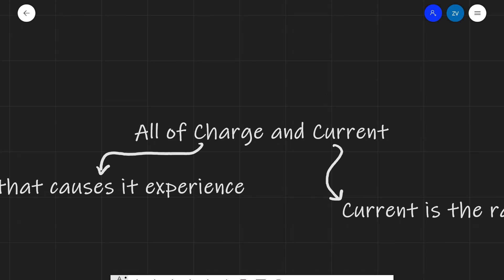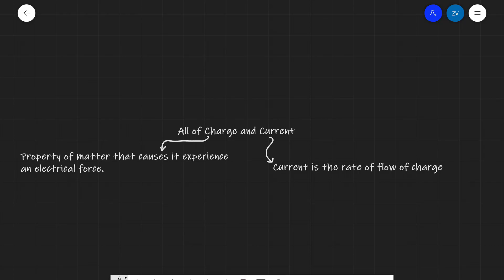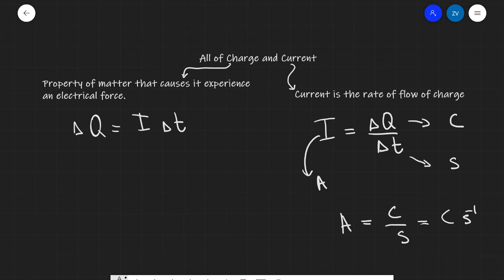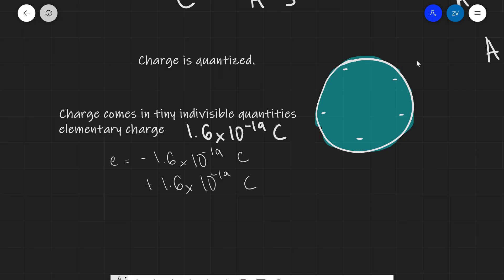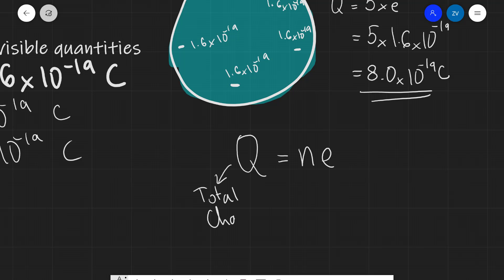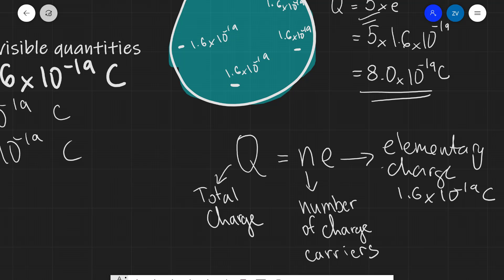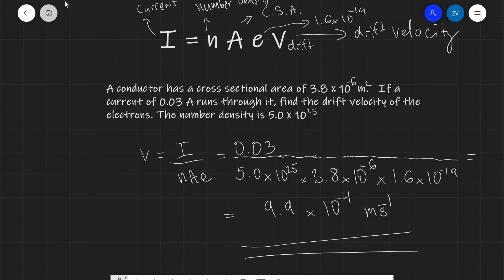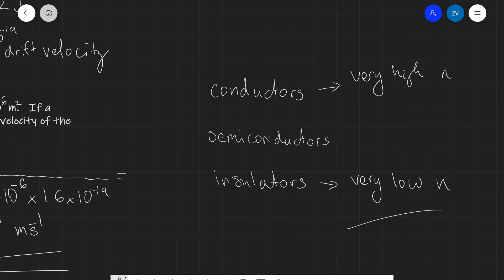A Level Physics Revision: All of Charge and Current | Electricity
A Level Physics Revision on electricity in A Level Physics.

Chapters:
00:00 Intro
00:35 Charge and Current
02:49 Charge is quantized
06:04 Charge in conductors and electrolytes
09:00 Conventional Current and Electron flow
11:53 What is number density?
13:41 What is drift velocity?
15:48 I=nAev
17:22 conductors, semiconductors and insulators

This is excellent A Level Physics revision for all exam boards including OCR A Level Physics, AQA A level Physics, Edexcel A Level Physics, CIA Cambridge International A Level Physics, Eduqas etc.